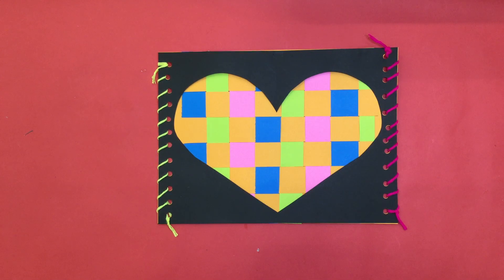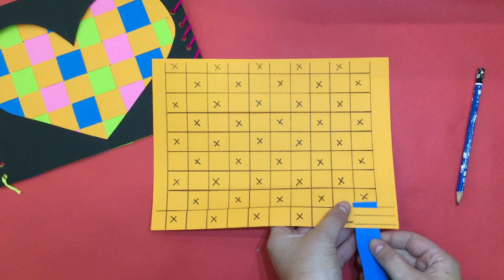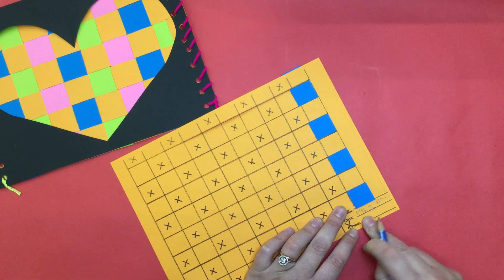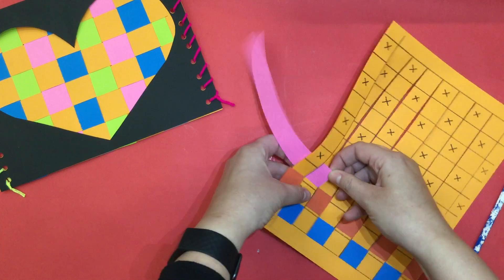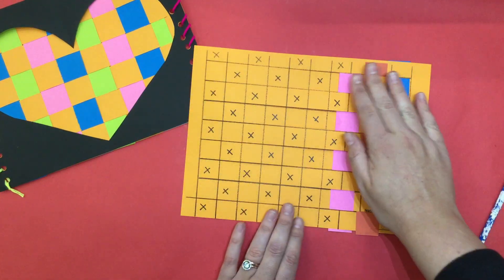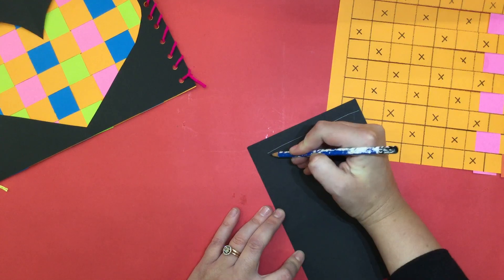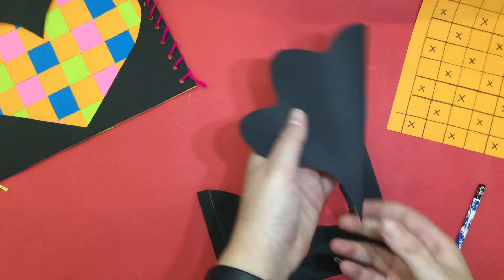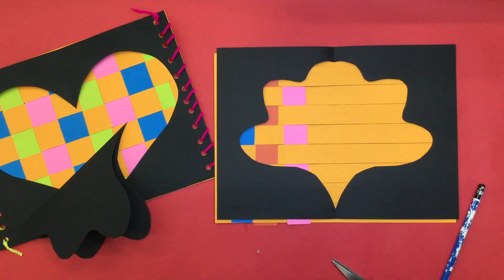Grade 1 Weaving Sewing with Paper